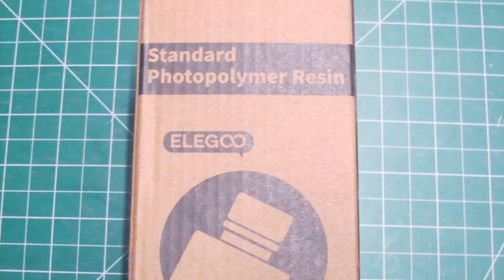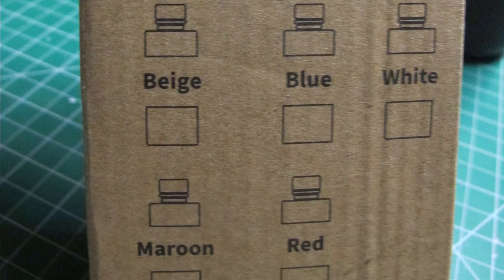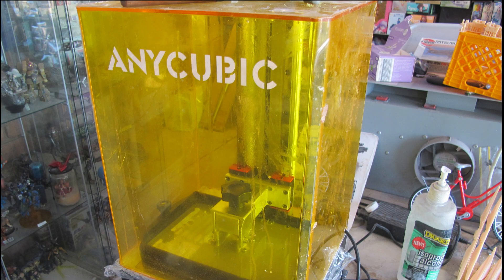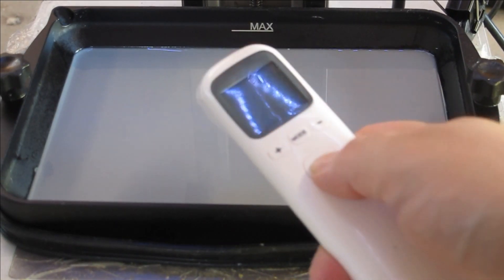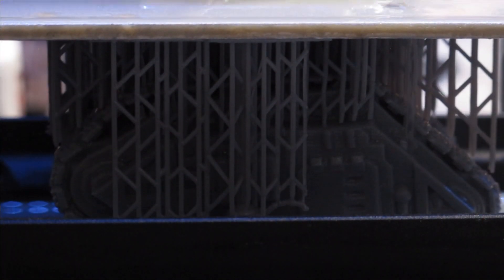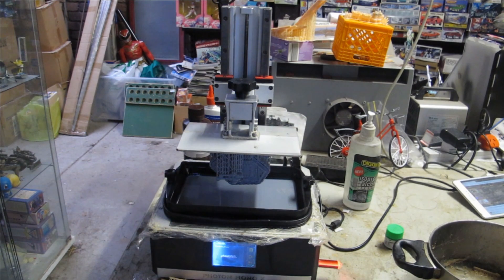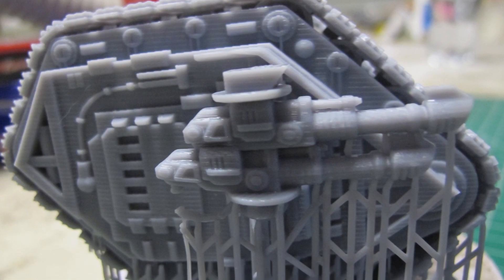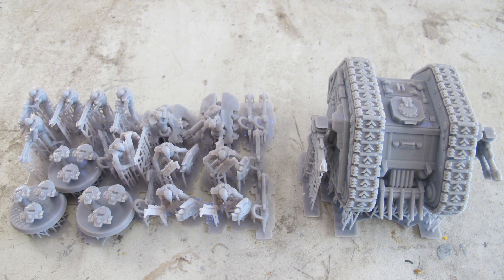Elagoo standard photopolymer resin review (3D printing)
ELEGOO Standard LCD DLP SLA UV-Curing Photopolymer Rapid Resin for 3D Printers plastic scale modeling table top miniatures and CAD prototyping. The trial and tests will be performed on an older Anycubic Mono X with heated tank at 35*c producing a large Warhammer 40K tank and few squad of smaller miniatures for painting and table top roll play.

polymer that changes its physical properties when introduced to light. In the case of 3D printing, these are typically liquid plastic resins that harden when exposed to a laser, lamp, projector or LEDs and most of these light sources irradiate ultraviolet (UV) light, which works perfectly with our photocuring resin.